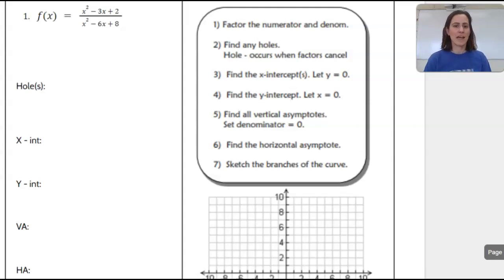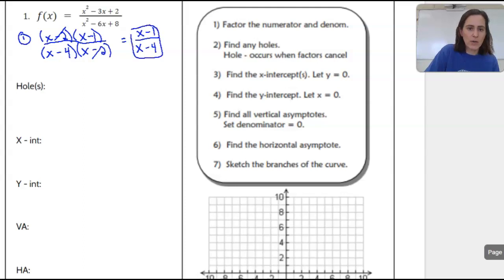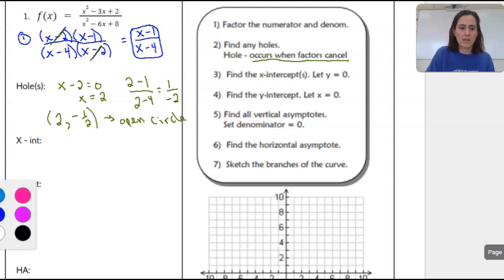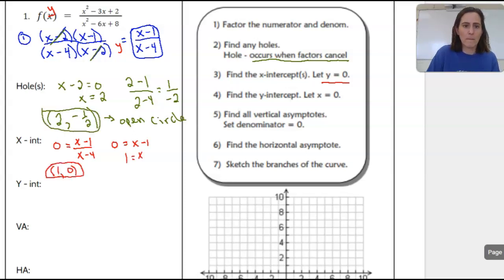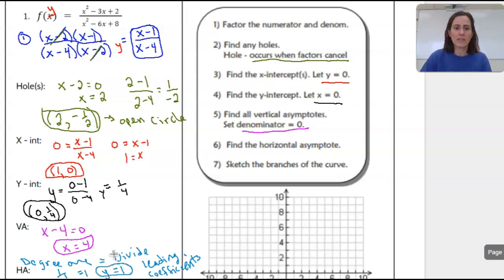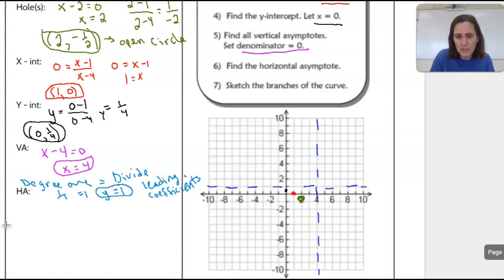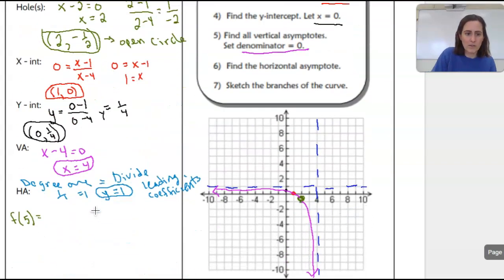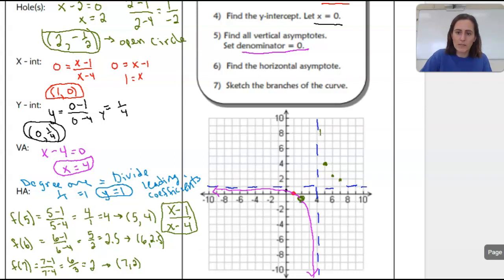8.3 Intro Example to Graphing Rational Functions part 3